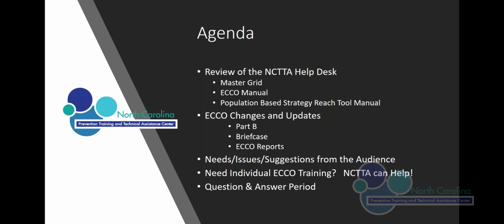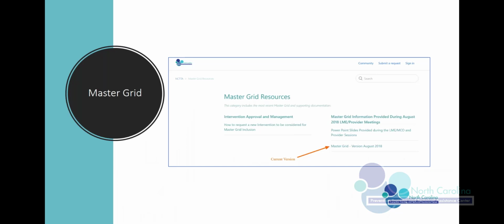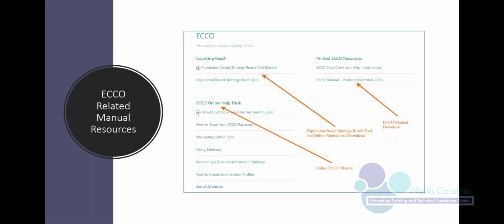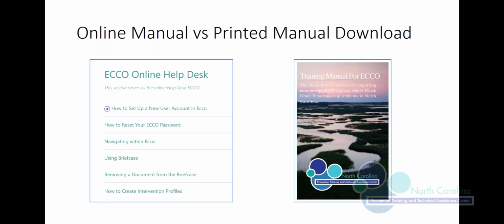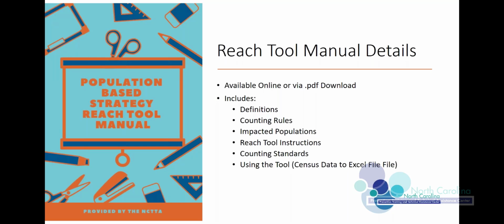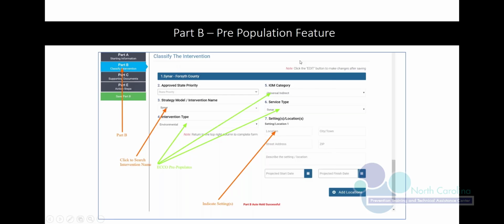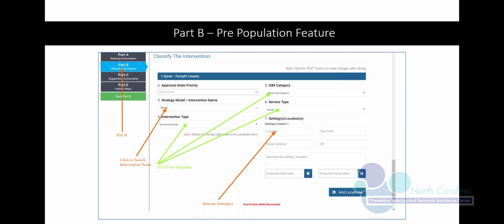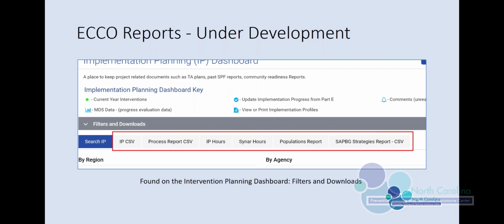The Master Grid and ECCO – Overview and User Support Webinar January 2019